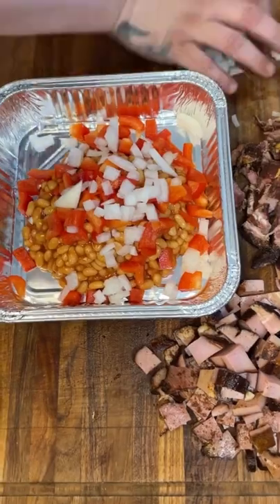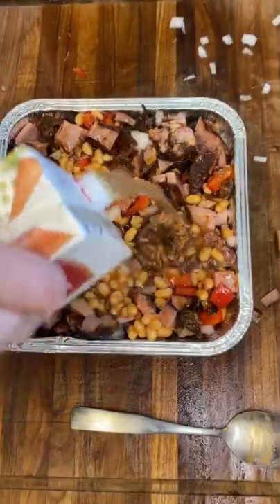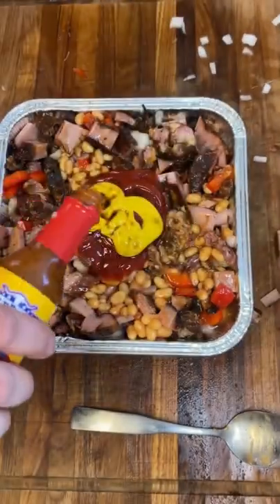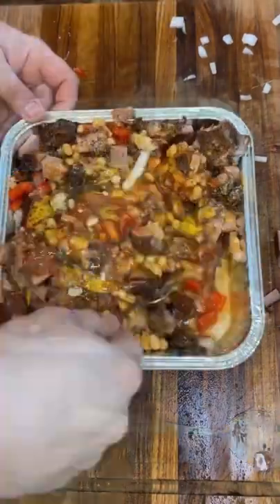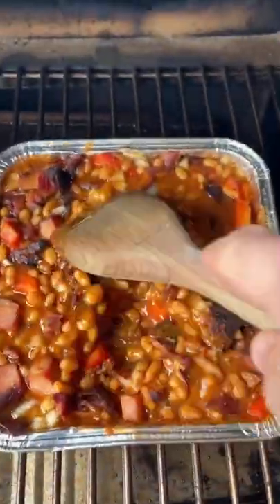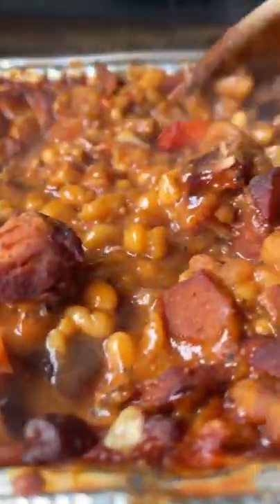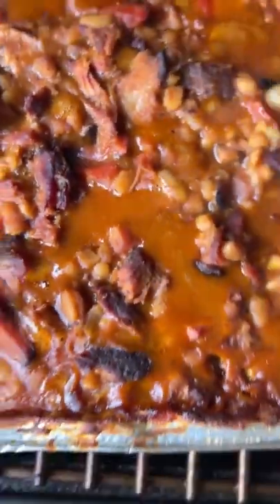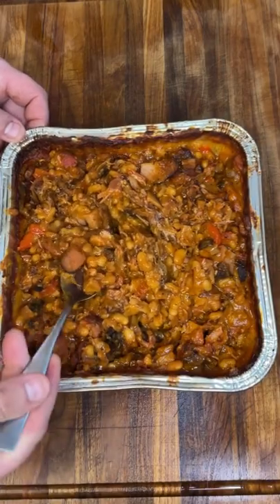The solution to BBQ Trimmings and leftover BBQ! 🔥